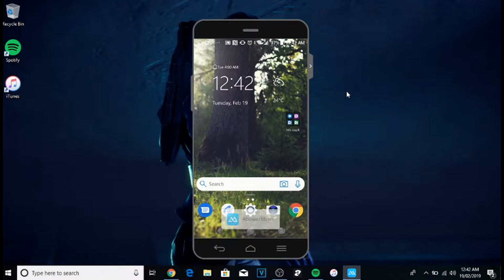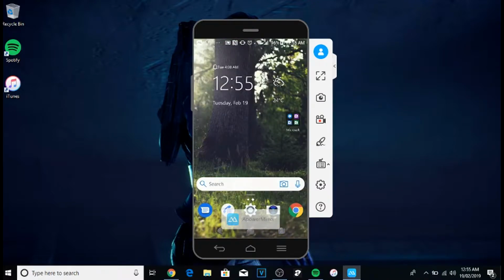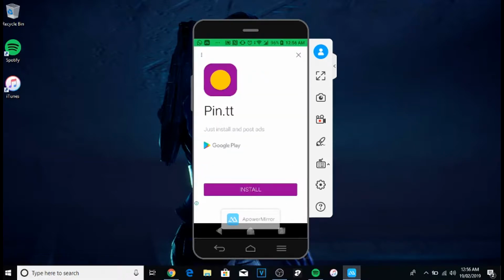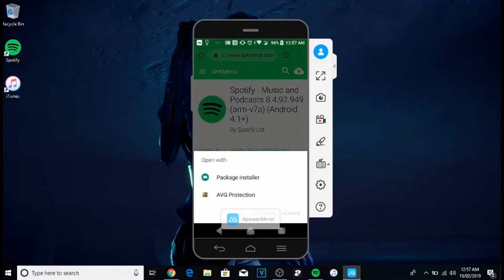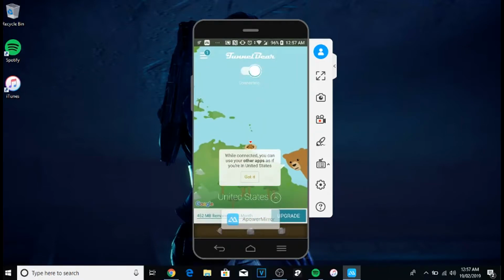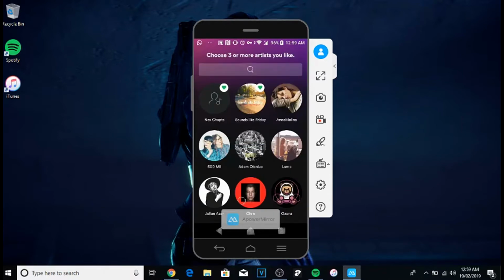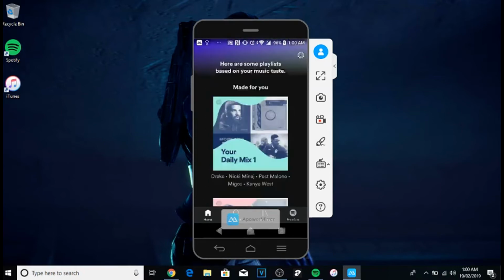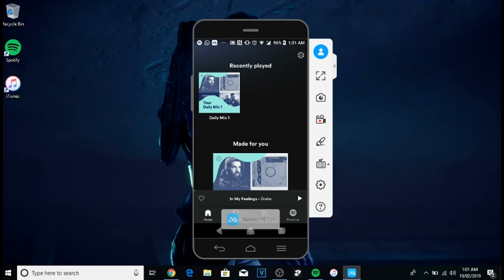How To Get Spotify Anywhere in the World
We're big fans of Spotify, but not region locking. Sadly Spotify is only available in a certain countries, however we have found a work around to getting it outside of the regions it's locked to.